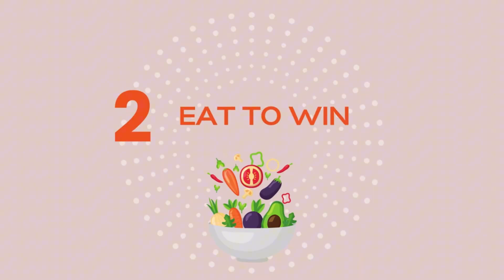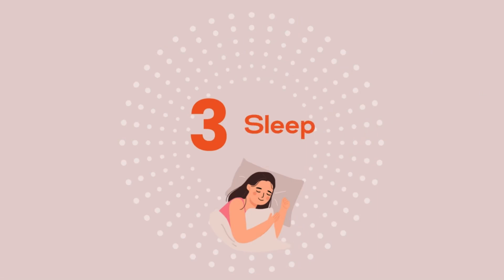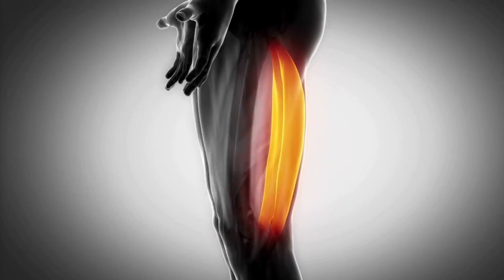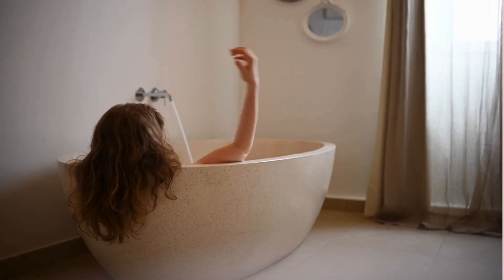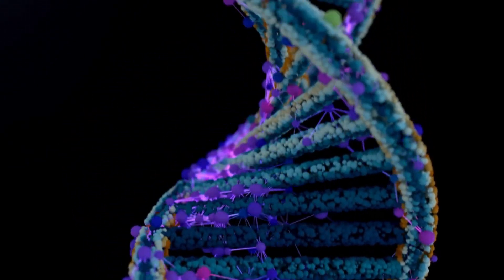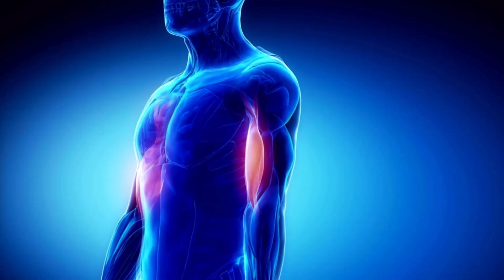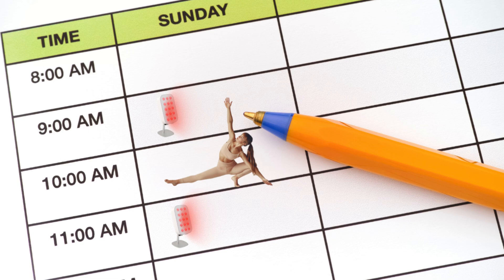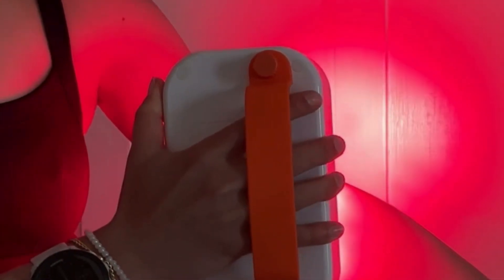How to Relieve Muscle Soreness and Recover FAST (5 Science-Based Tips)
5 Powerful Ways Athletes Recover Faster and How You Can Too!

Learn from one of our athletes how to use Red Light Therapy to reduce muscle soreness and DOMS to get back in the game faster and stronger 💪

Get $260 off LUMEBOX – a high-powered, portable red light therapy device designed by a UK medical doctor, 3rd party tested for irradiance and EMF

Think you're too busy for red light therapy? We've got 6 tricks for you

00:00 Intro
00:45 3 Self-massage variations
01:00 Are you recovering with the right foods?
01:37 How sleep helps us recover
02:04 Embrace the cold
03:14 A non-negotiable: Red Light Therapy
03:45 How Red Light Therapy reduces soreness: the science
08:05 Why I chose LUMEBOX for sports performance
08:41 The best time to use red light around workouts
09:31 How much red light do you need?
09:57 Download our guide for FREE